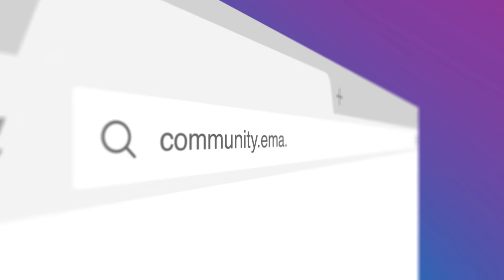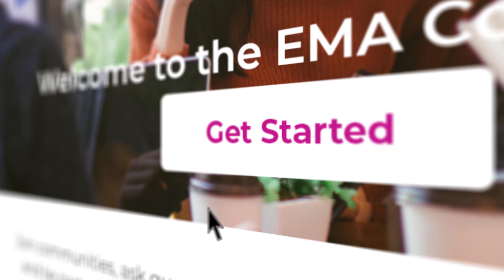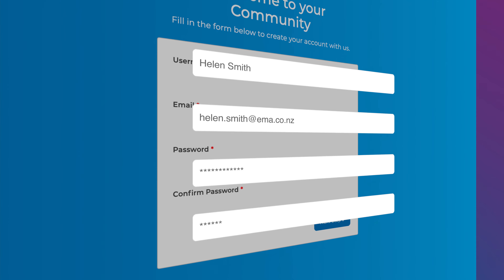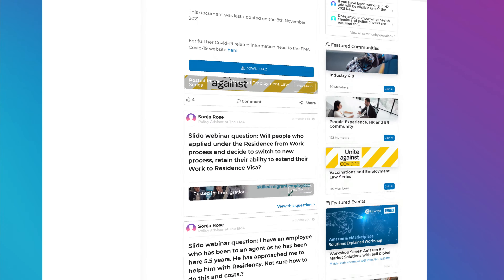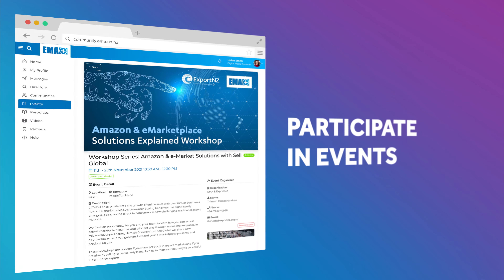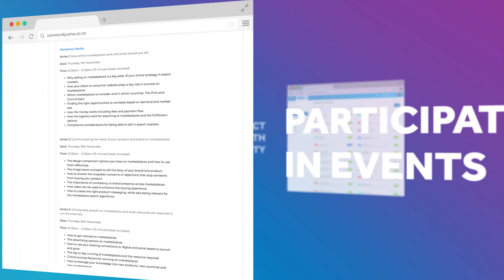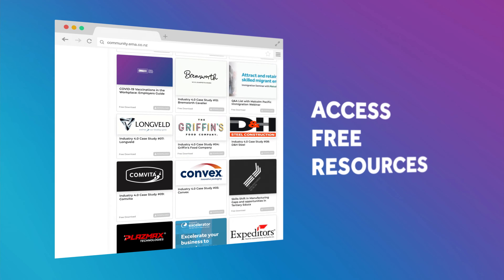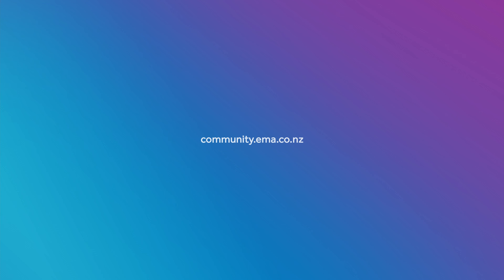EMA Community Platform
Ever wanted to be part of a free business community where people share their knowledge to help each other? Join your group on our community platform.